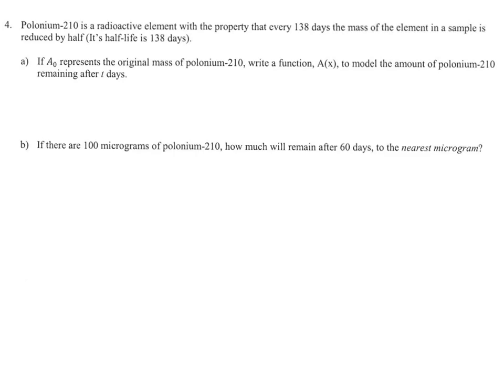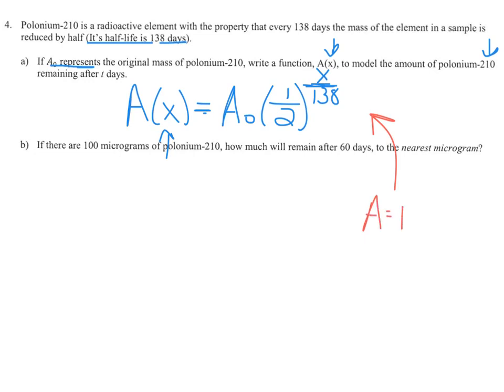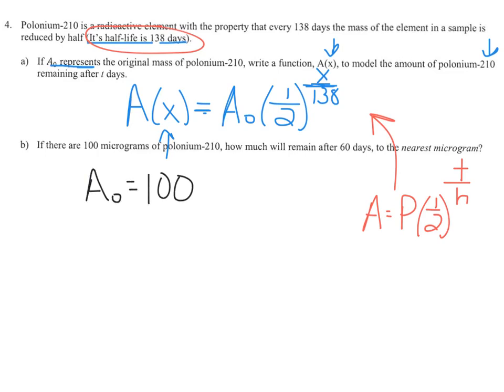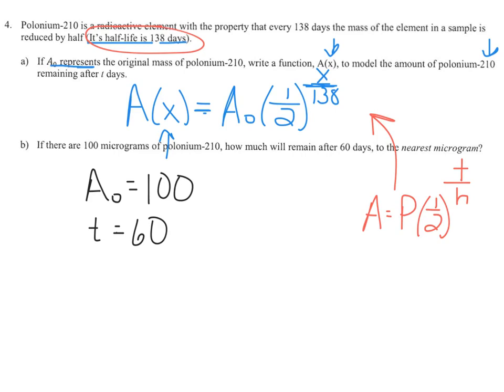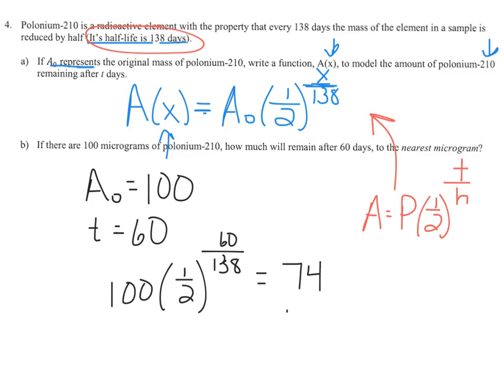CR 3 Q4